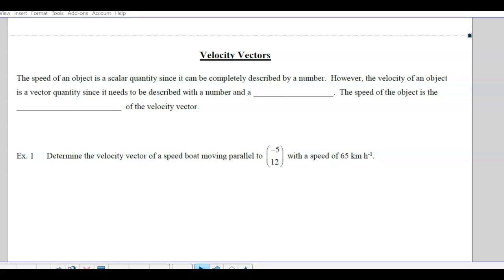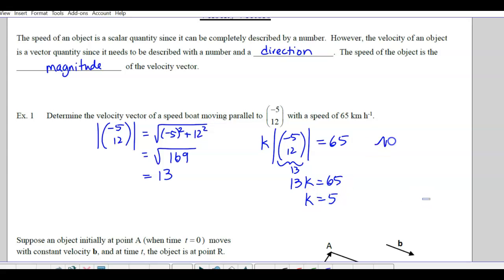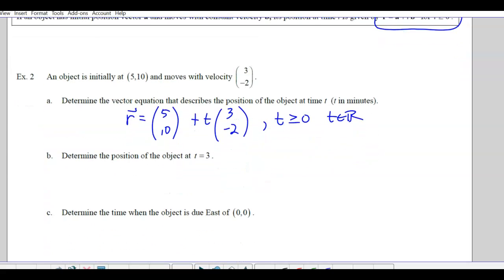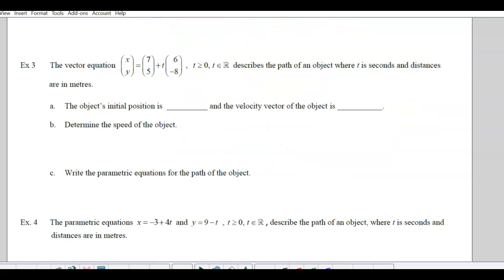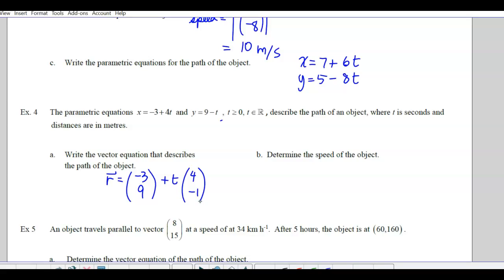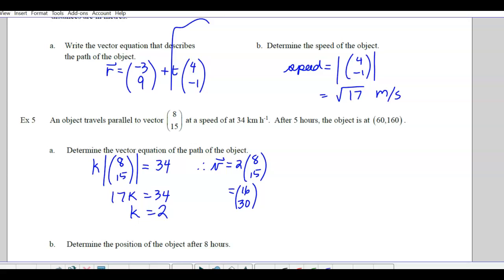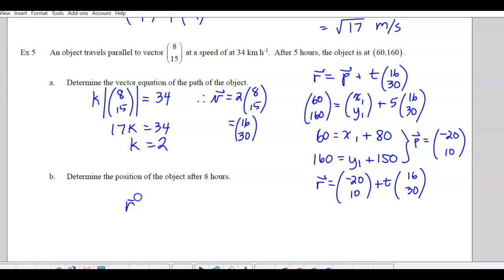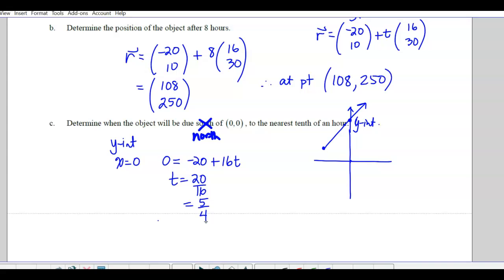5. Velocity Vectors